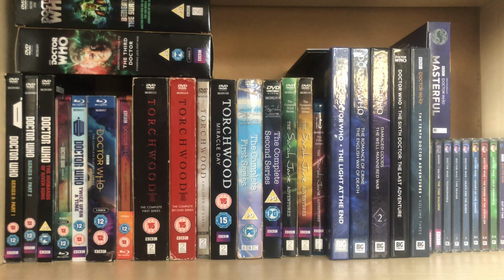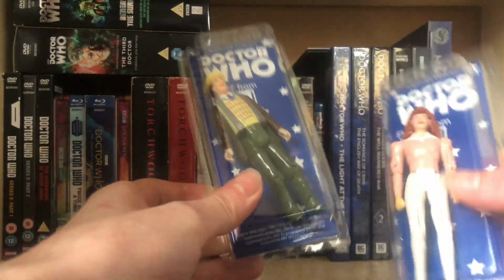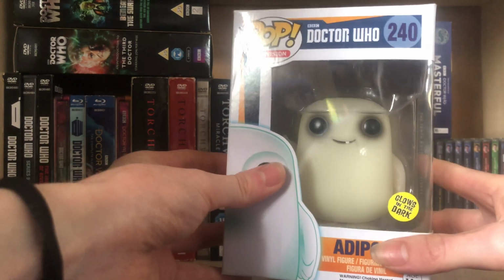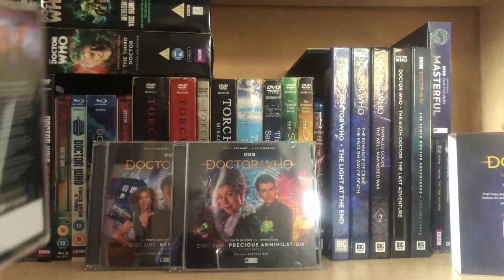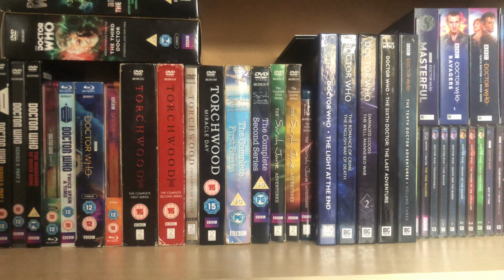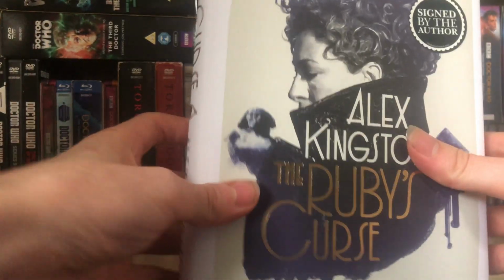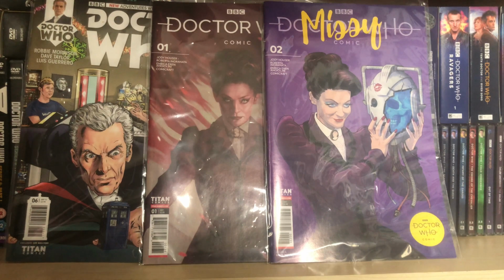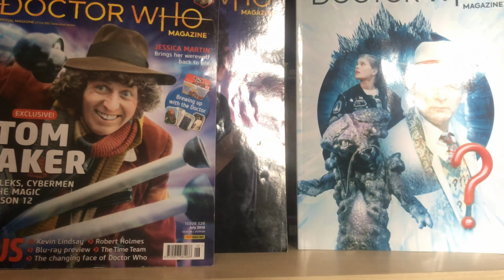Doctor Who Haul | April/May 2021| Books, CDs, Magazines and more...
In this video, I take a look over some of the Doctor Who purchases I picked in the last two months. From Big Finish to an adorable 6th Doctor pin, it's all here.

Also hope you guys enjoyed Dawn Of The Doctor part two arrives this Saturday at 19:00PM BST. New titles will debut a snippet of them can be seen in the preview clip at the end.